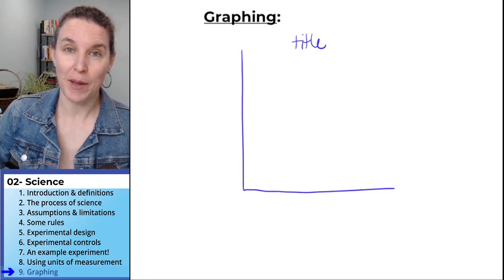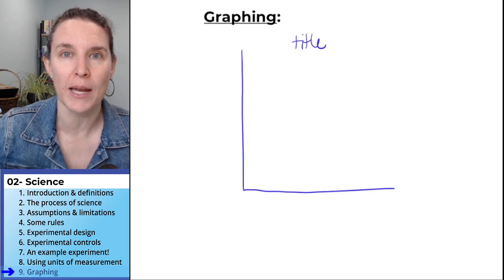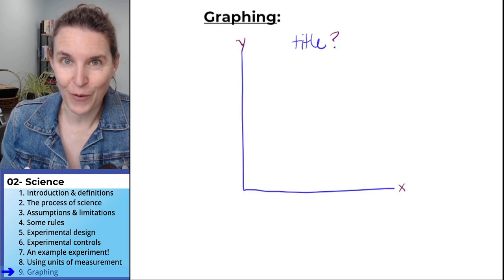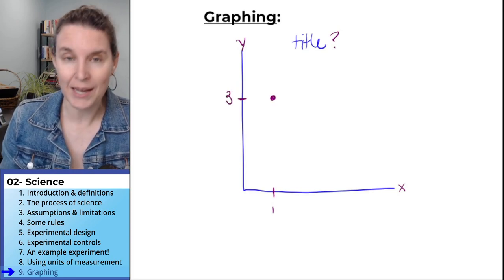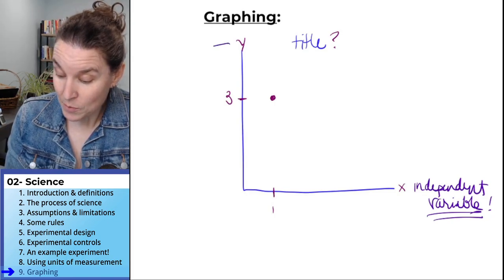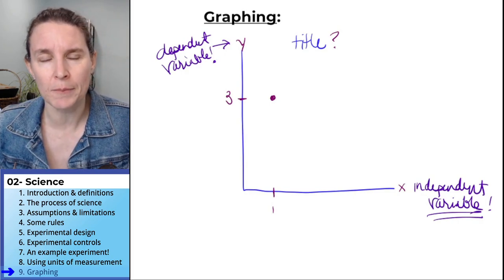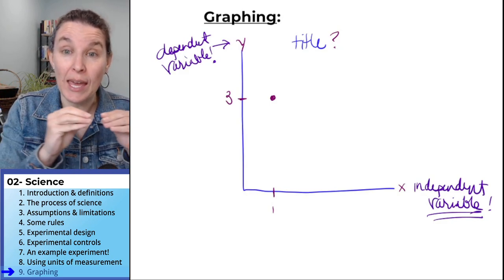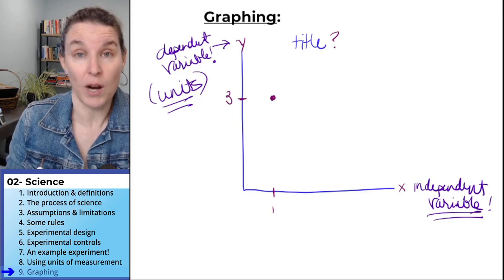Science 9- Graphing